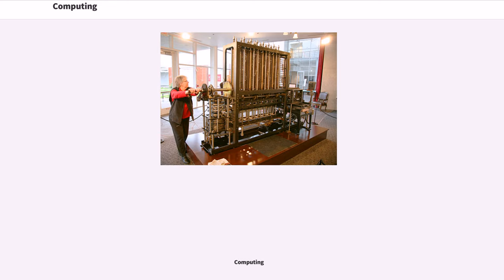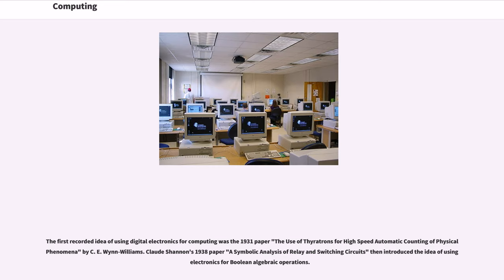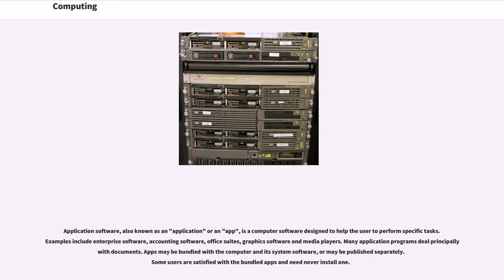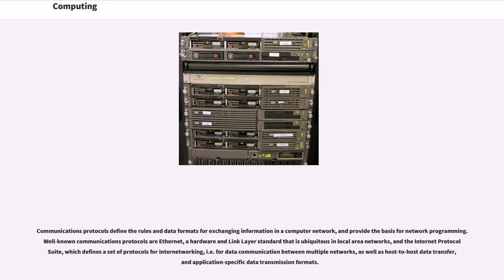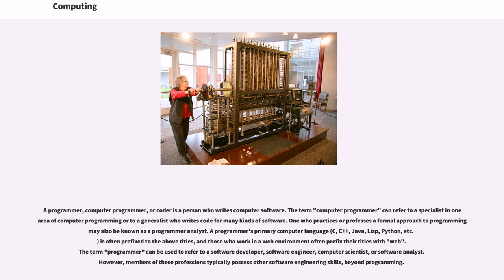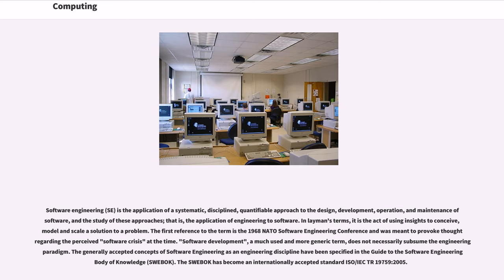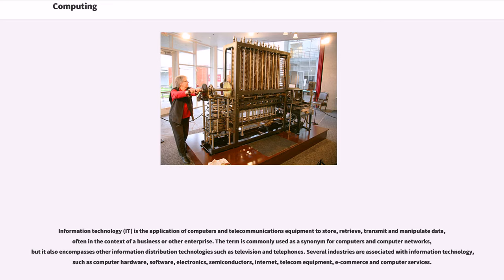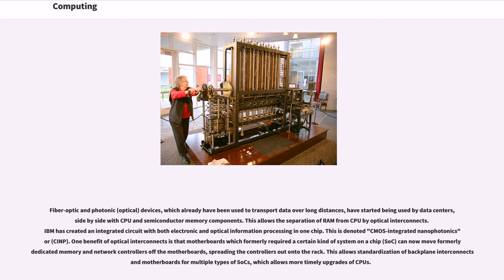Computing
Computing is any activity that uses computers. It includes developing hardware and software, and using computers to manage and process information, communicate and entertain. Computing is a critically important, integral component of modern industrial technology. Major computing disciplines include computer engineering, software engineering, computer science, information systems, and information technology.

The ACM "Computing Curricula 2005" defined "computing" as follows:

and it defines five sub-disciplines of the "computing" field: computer science, computer engineering, information systems, information technology, and software engineering.

However, "Computing Curricula 2005" also recognizes that the meaning of "computing" depends on the context:

The term "computing" has sometimes been narrowly defined, as in a 1989 ACM report on "Computing as a Discipline":

The term "computing" is also synonymous with counting and calculating. In earlier times, it was used in reference to the action performed by mechanical computing machines, and before that, to human computers .

The history of computing is longer than the history of computing hardware and modern computing technology and includes the history of methods intended for pen and paper or for chalk and slate, with or without the aid of tables.

Computing is intimately tied to the representation of numbers. But long before abstractions like "the number" arose, there were mathematical concepts to serve the purposes of civilization. These concepts include one-to-one correspondence (the basis of counting), comparison to a standard (used for measurement), and the "3-4-5" right triangle (a device for assuring a "right angle").

The earliest known tool for use in computation was the abacus, and it was thought to have been invented in Babylon circa 2400 BC. Its original style of usage was by lines drawn in sand with pebb...